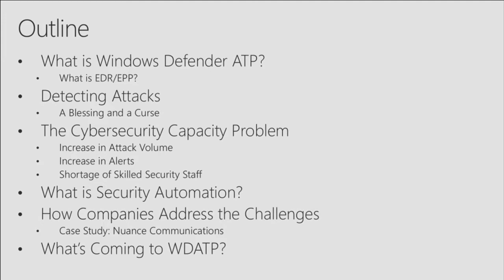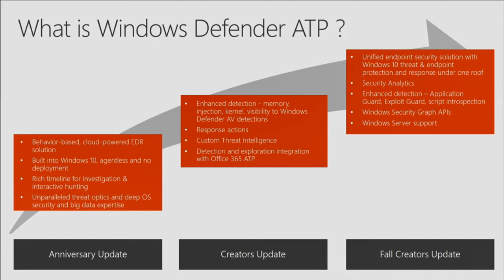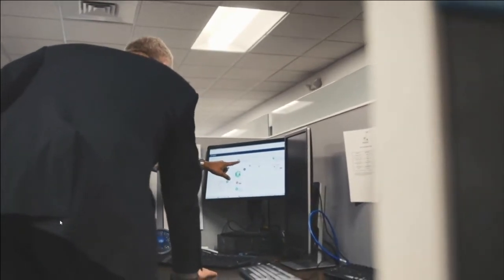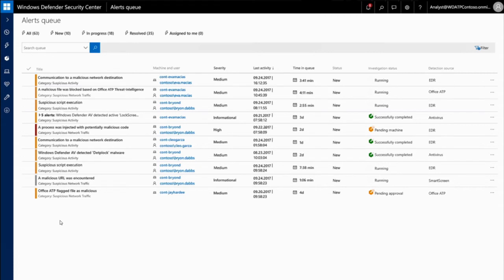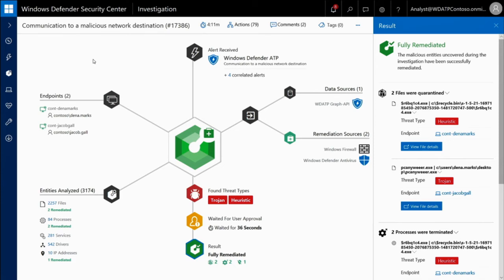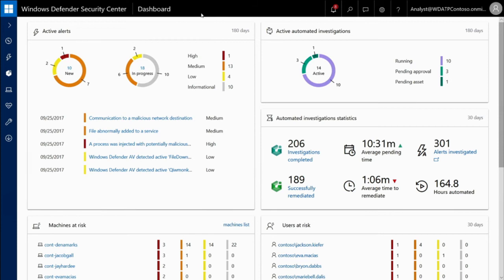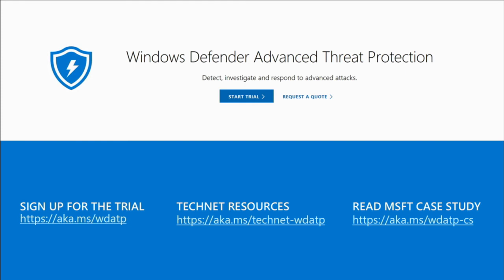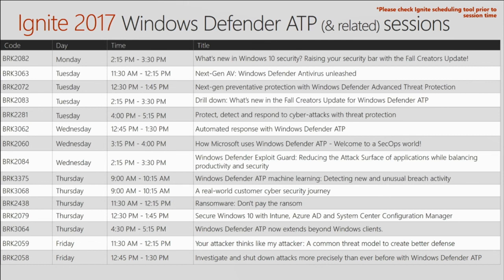Automated response with Windows Defender ATP - BRK3062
With the advanced detection capabilities of Windows Defender ATP, customers have more visibility into threats than ever before. While visibility is tremendously important, security teams still struggle to follow up on the alerts they see manually….until now. With the acquisition of Hexadite, we’re adding the security automation functionality needed to automatically investigate alerts and remediate threats, letting security staff focus on more sophisticated and valuable work - things people will always do better than automation.